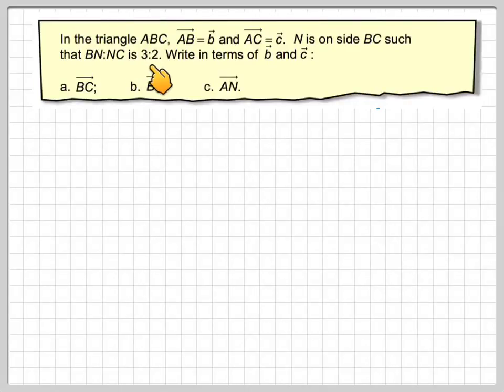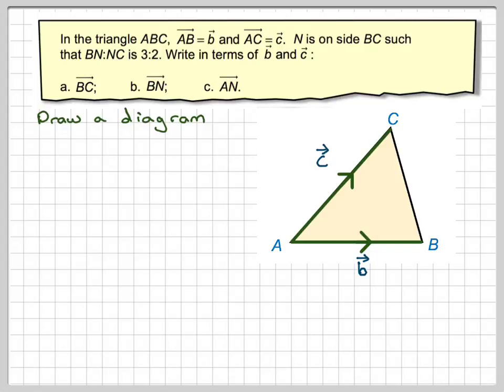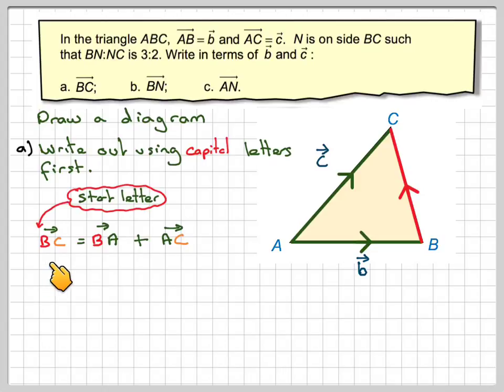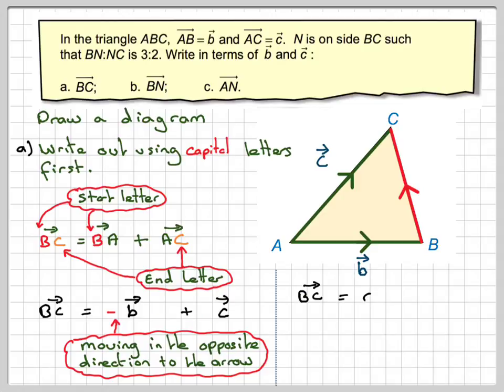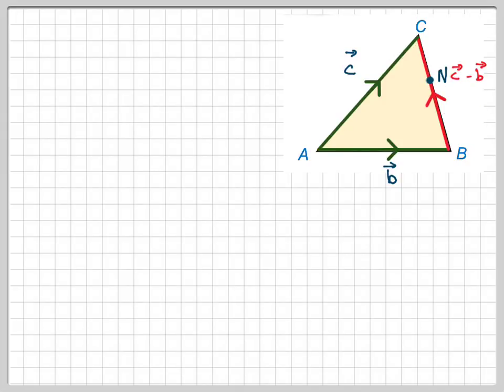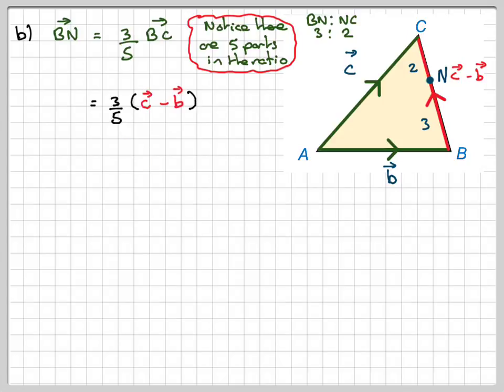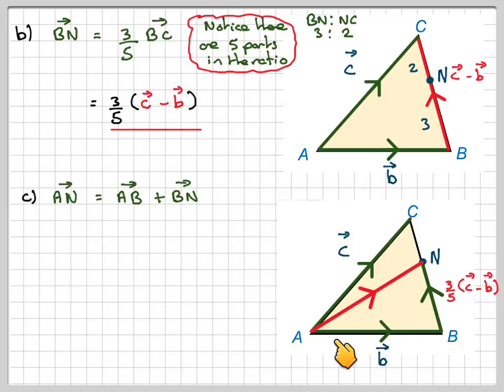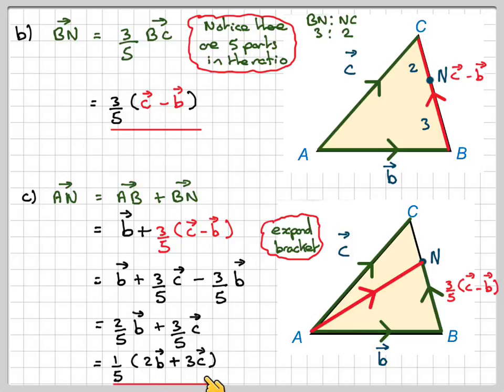Vector algebra introduction